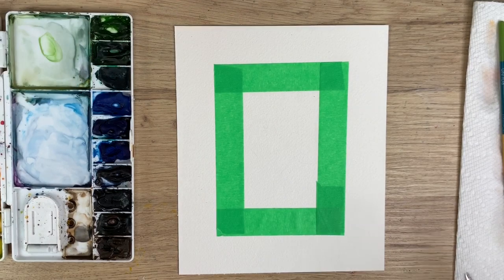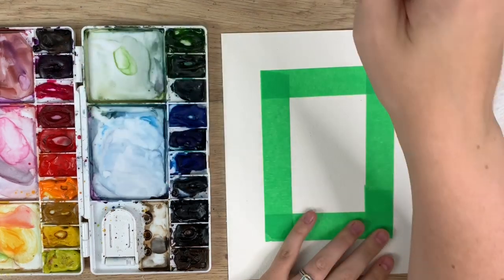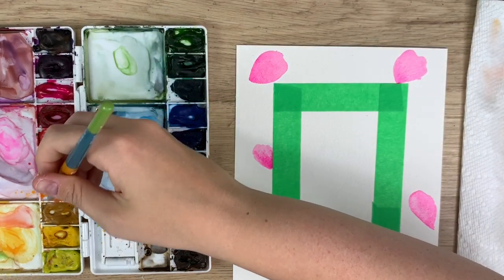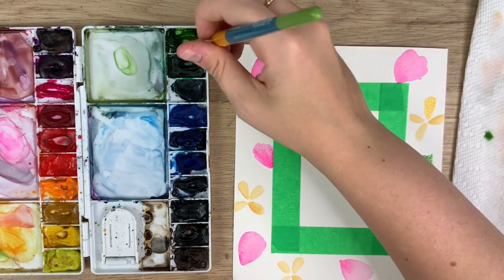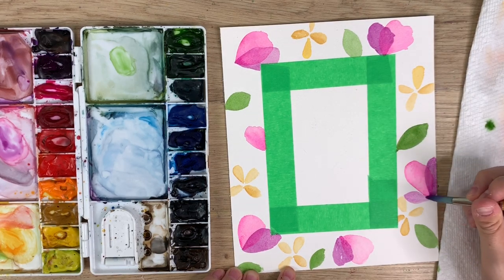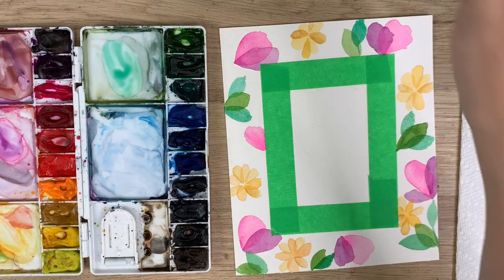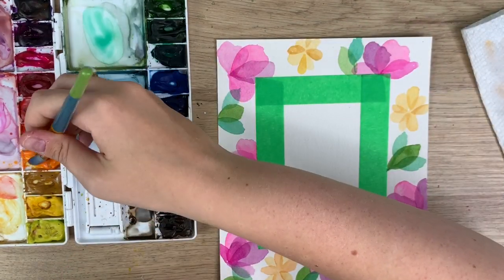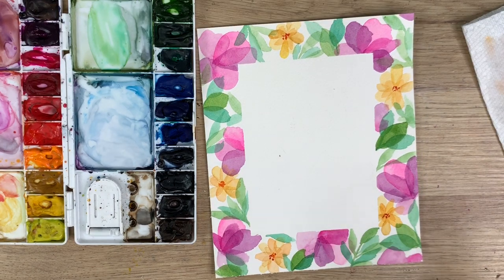Watercolour Layered Floral Border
Paint Palette:
USA CANADA